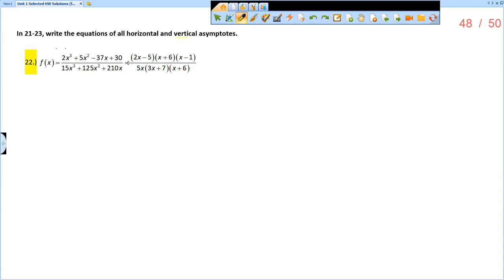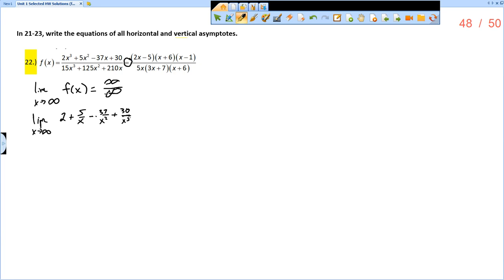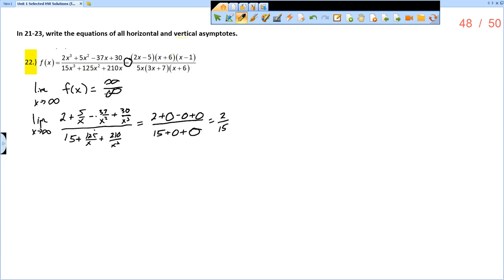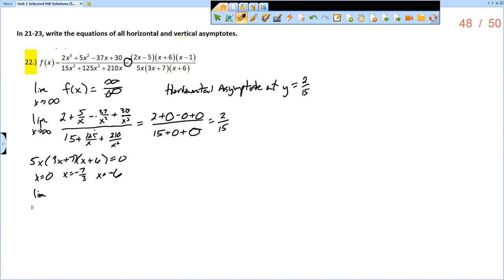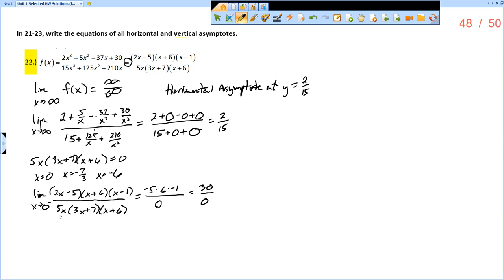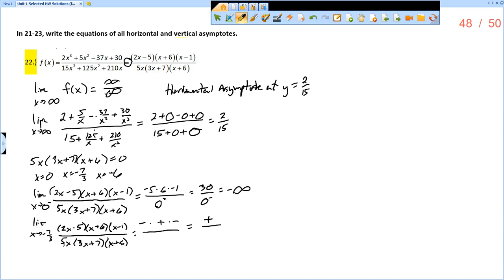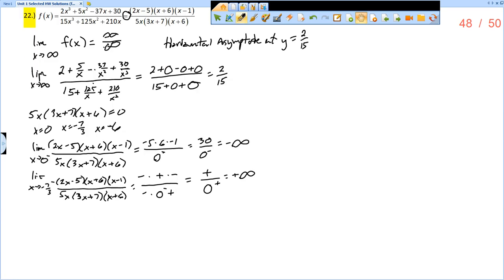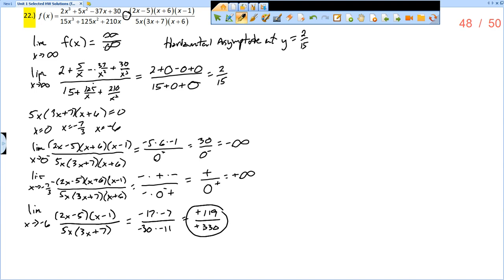Unit 1 Review #22